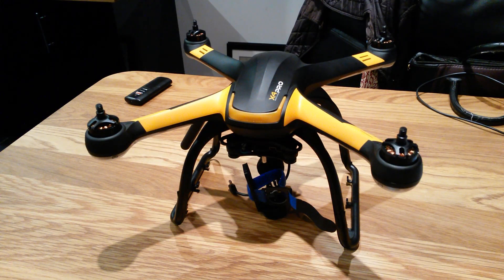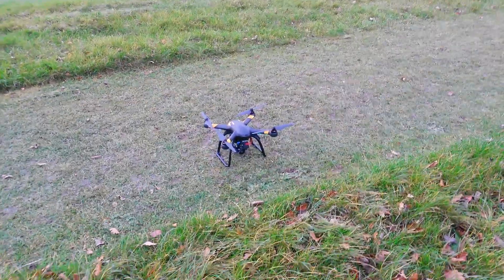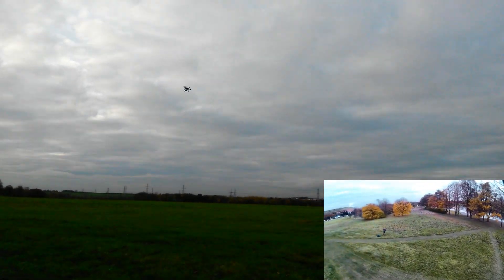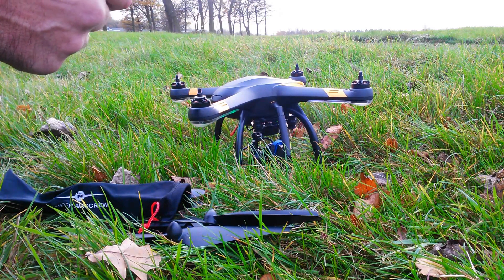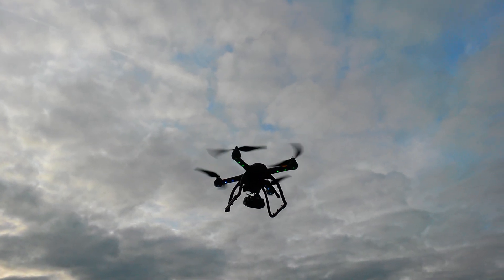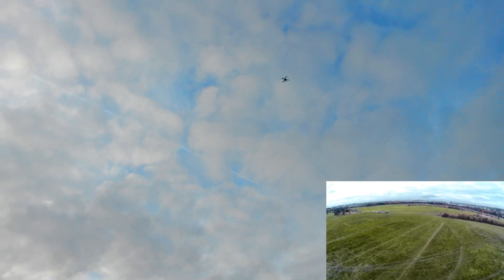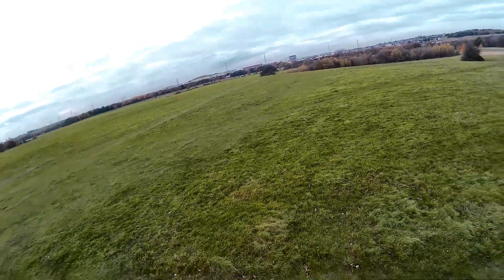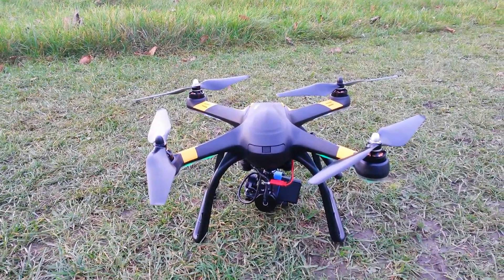HUBSAN H109s & Master Airscrew Props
Fitted these Master Airscrew 10x4.5 props to my Hubsan X4 Pro to do a comparision to the standard 9.4" props.
It was quieter and seemed smoother to fly but I did get quite a bit of 'jello' with the bigger props, but I am still in the process of setting up the Storm32 gimbal.